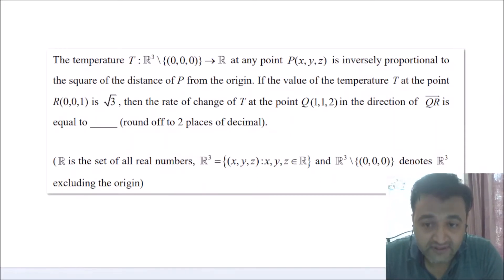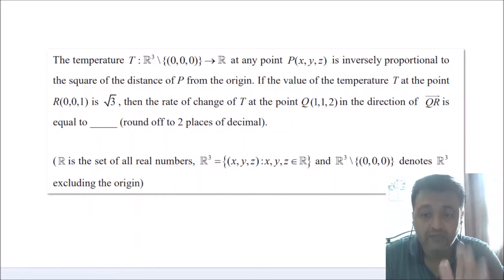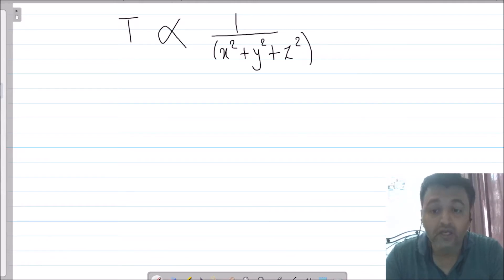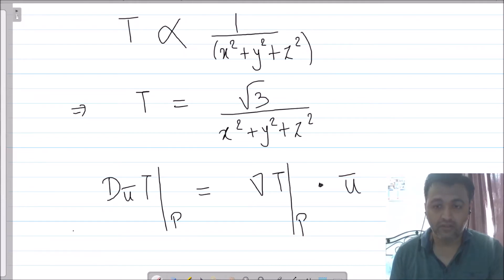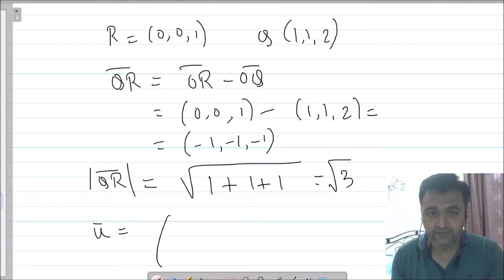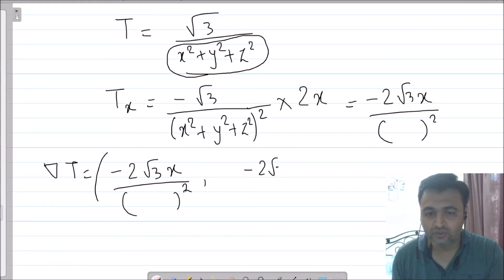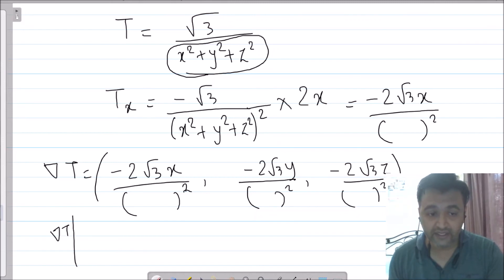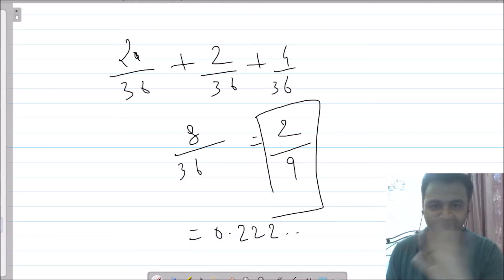Question on Directional Derivative in GATE 2019 Exam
Temperature T at any point P is inversely proportional to the square of the distance P from origin. If the value of the temperature T at the point R(0,0,1+ = root(3), then find the rate of change of T at point Q(1,1,2) in the direction QR.